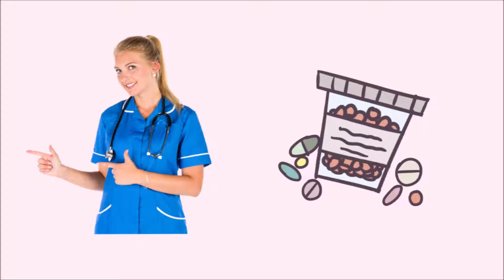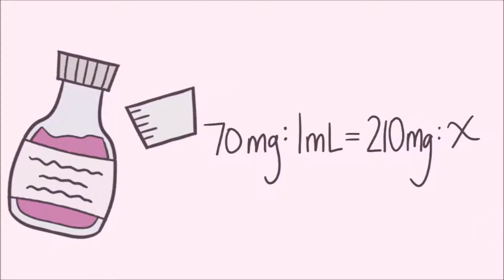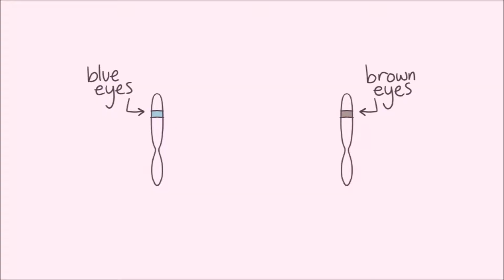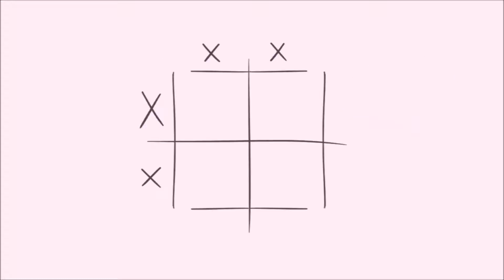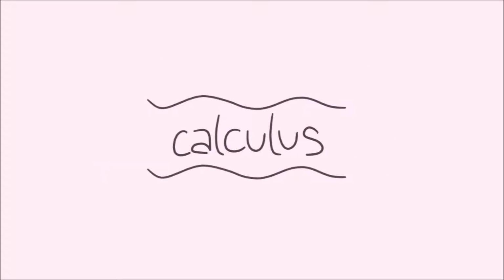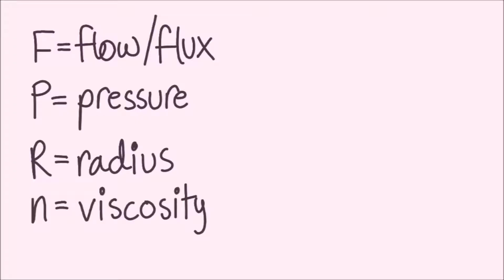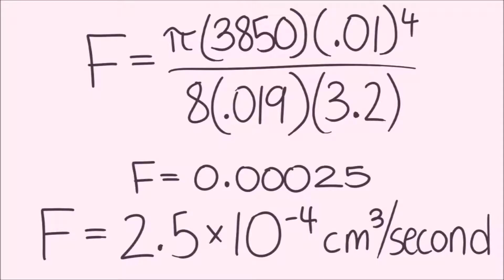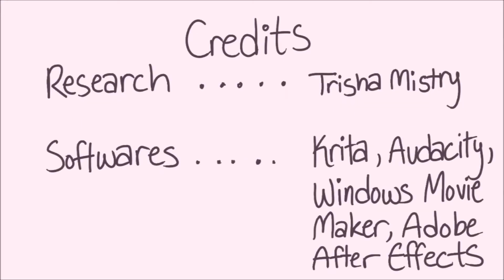math and its importance in the medical field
lol idk